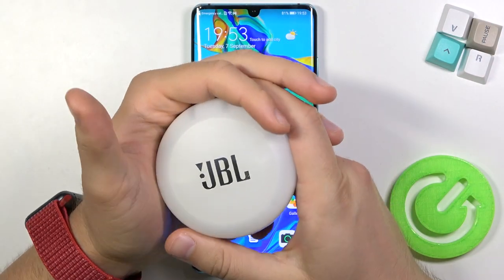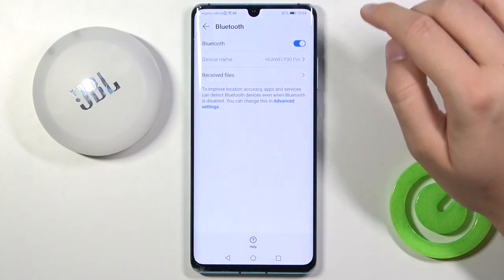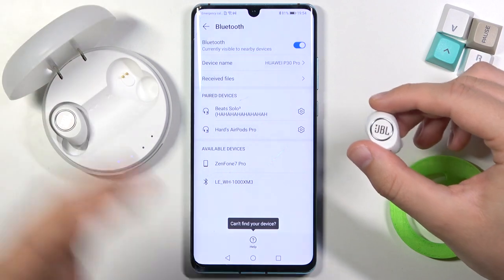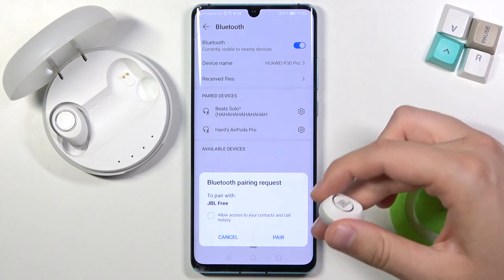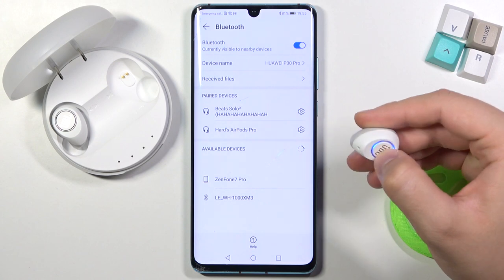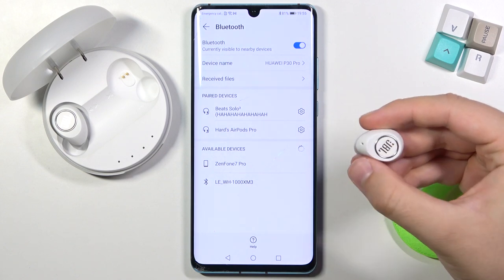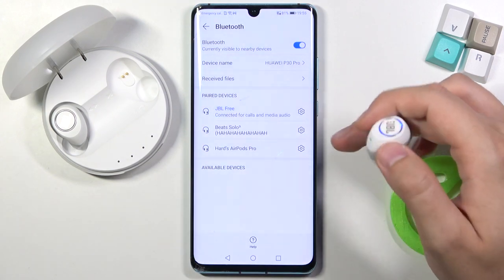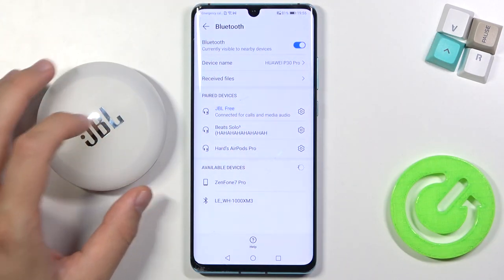How to Manually Connect JBL Free X with any Android Device? Enter Pairing Mode Manually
Check out the video tutorial, let's get started! JBL Free X are wireless in-ear headphones, if you do not know how to pair them manually to an Android phone, we come to you with this video guide. Sometimes the headphones do not enter their pairing mode automatically.

How to Connect JBL Free X with Android Phone? How to Link JBL Free X with Android Phone? How to Use JBL Free X with Android Phone? How to Enter Pairing Mode in JBL Free X?